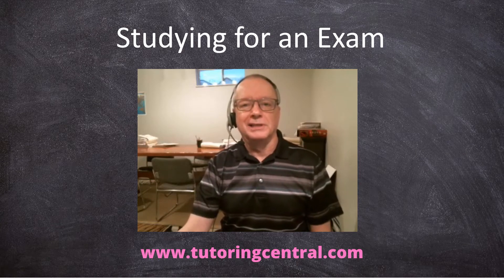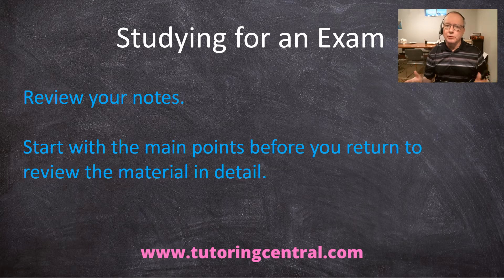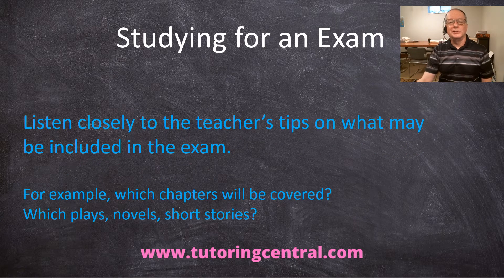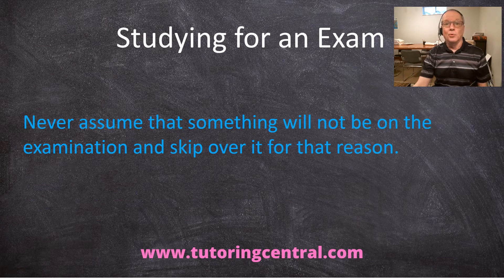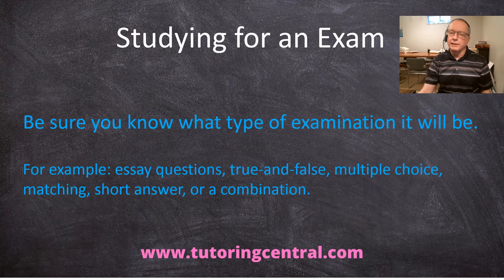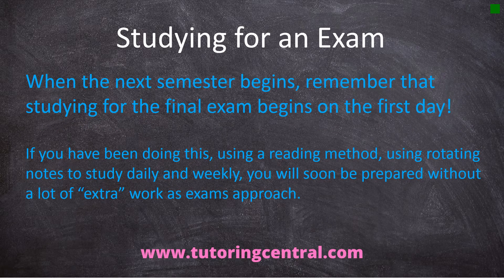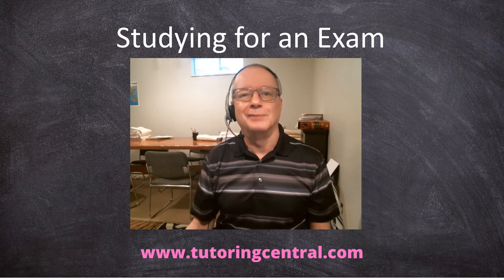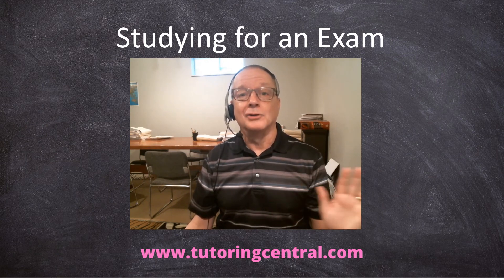Studying for an Exam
A few tips to help you succeed on your exams.